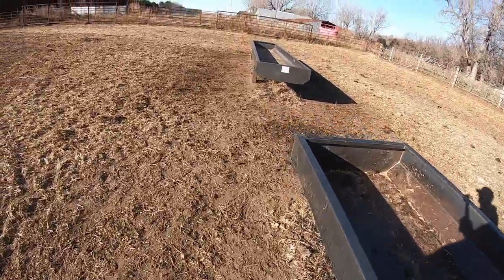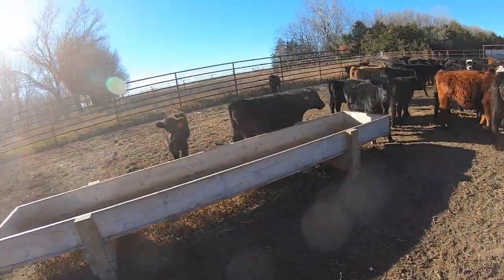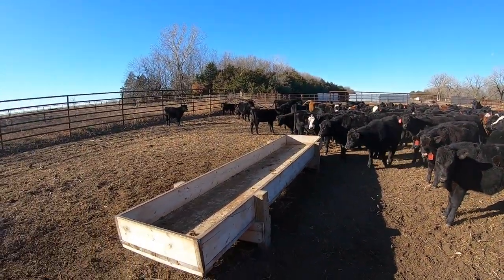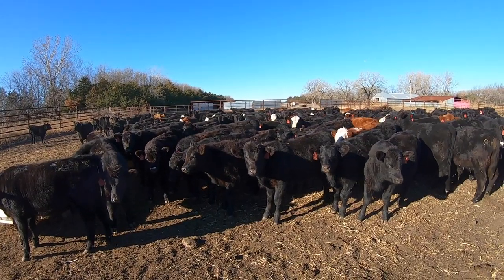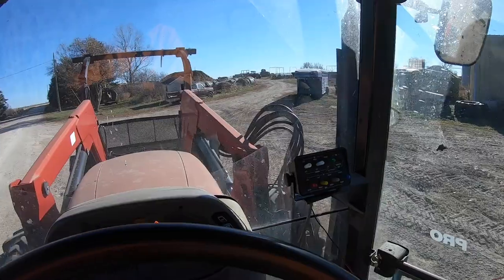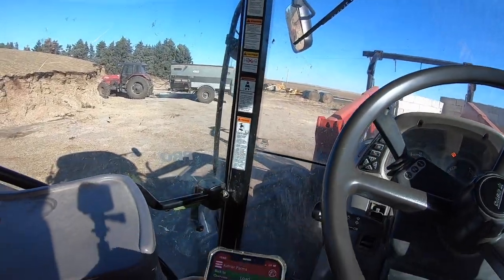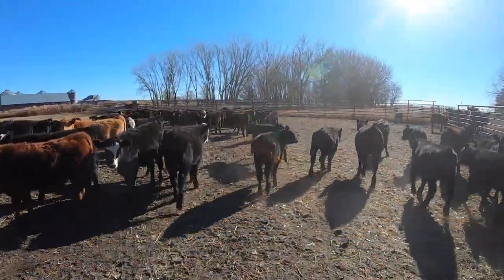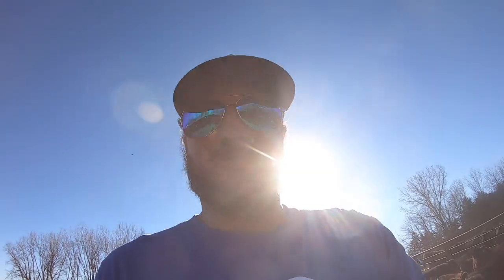Reading bunks LOADING tmr Feeding TMR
Turning FEED INTO BEEF